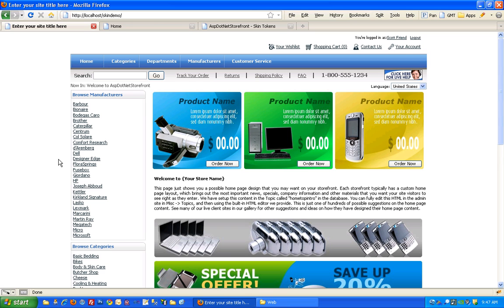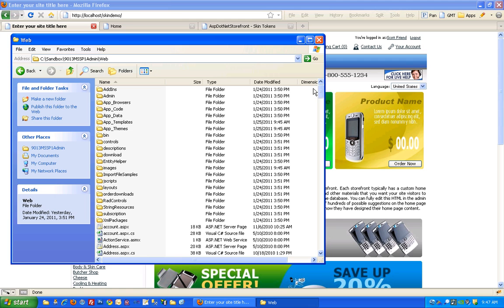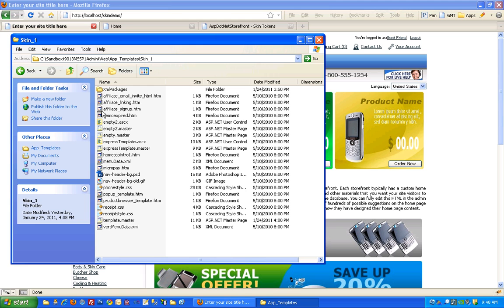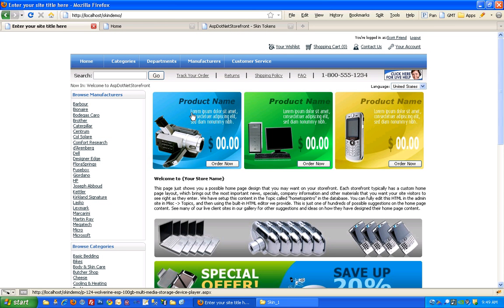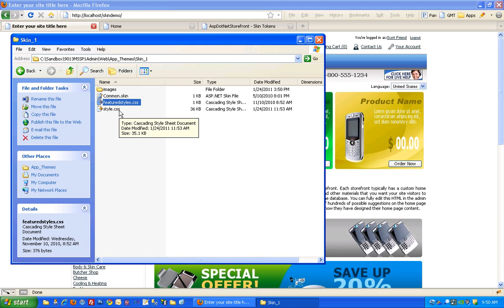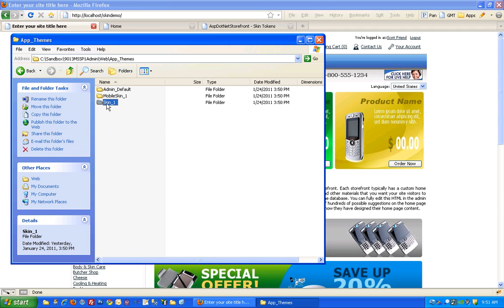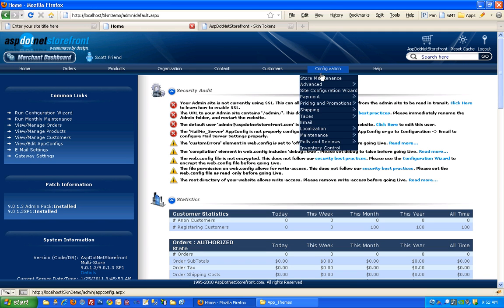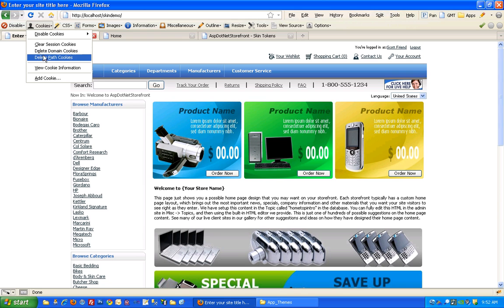AspDotNetStorefront Skinning Part 1: File Structure and Switching Skins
This series provides a brief introduction to skinning the AspDotNetStorefront platform. Part 1 covers the basic file structure and switching skins.